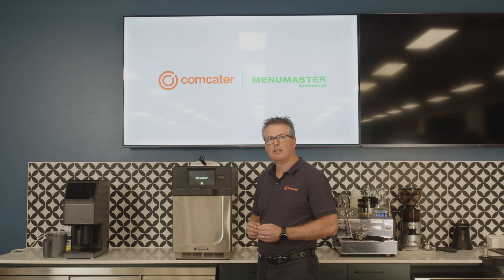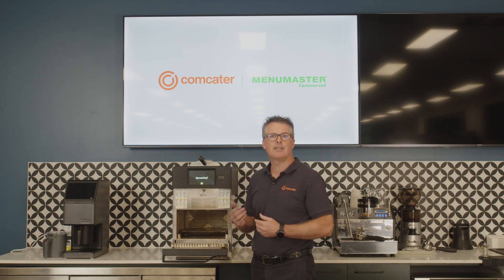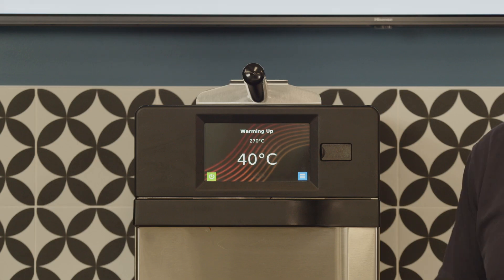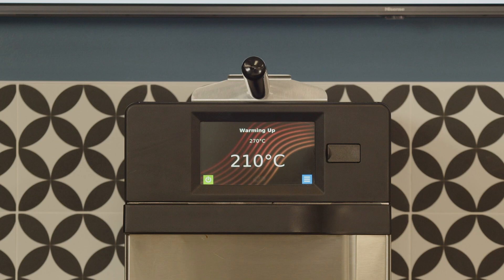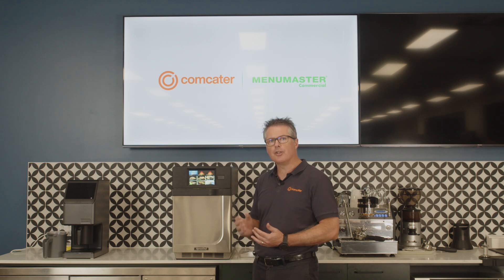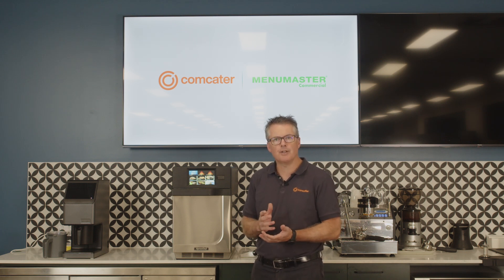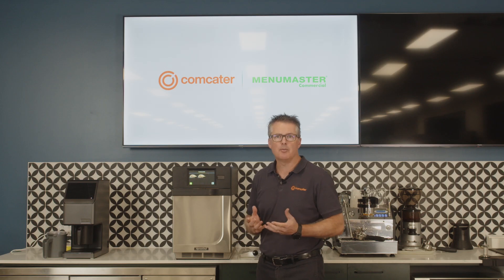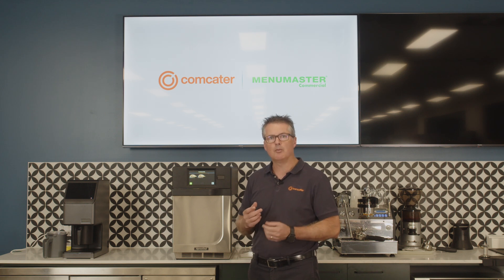How to get started with your MRX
The MRX is plug and play ready - simply connect to power and turn it on with the green button and wait 3-5 minutes for the oven to come up to temperature before using.